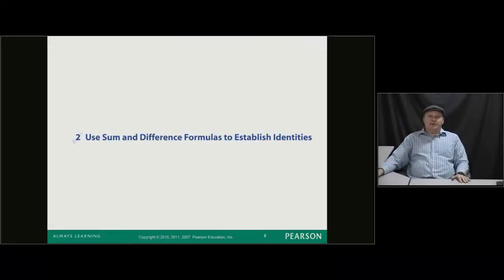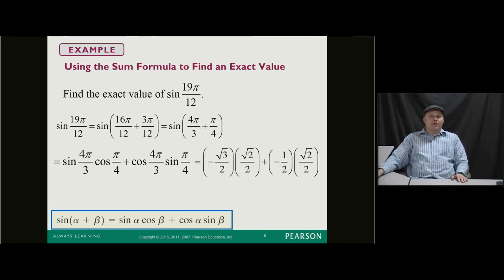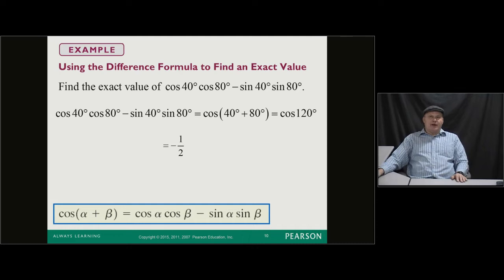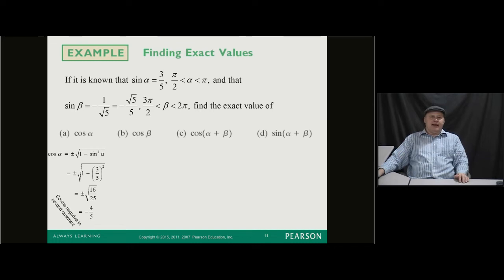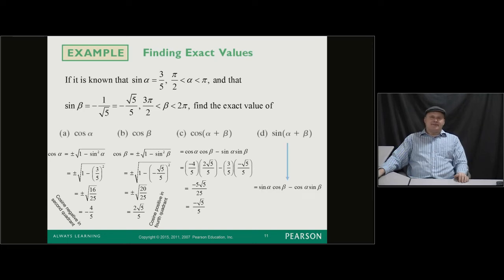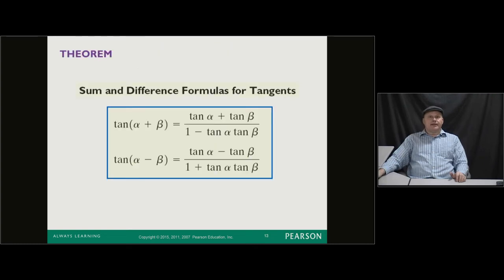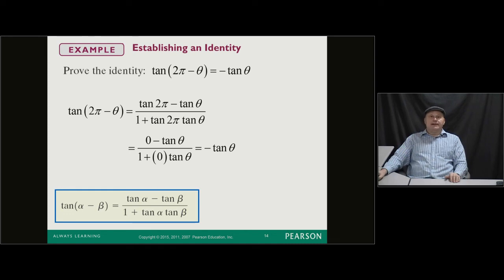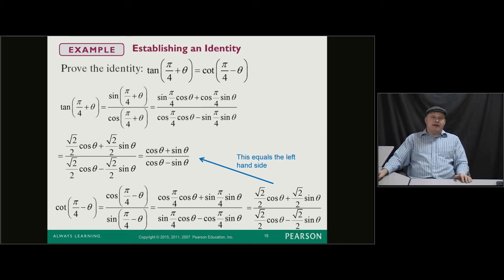Using Sum Difference Formulas to Verify Identities